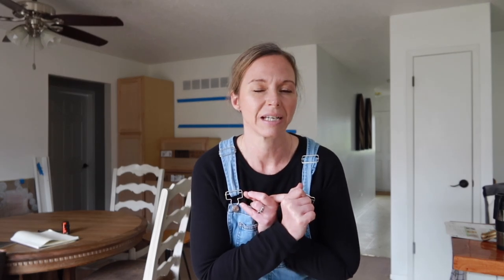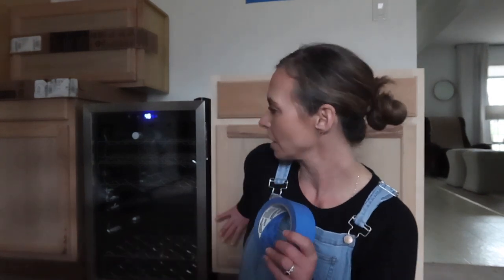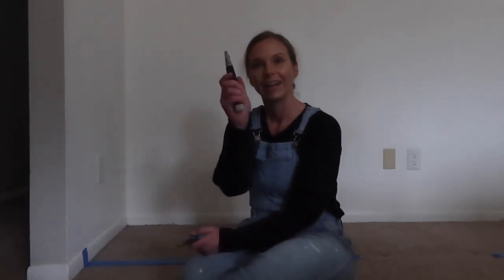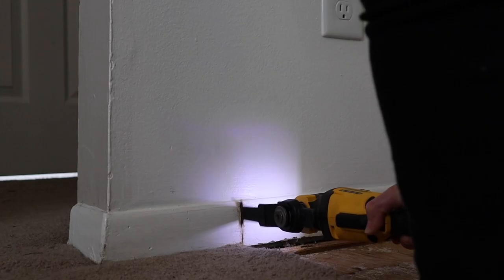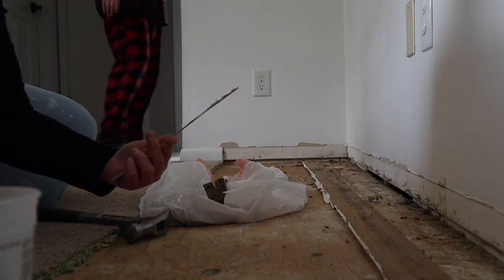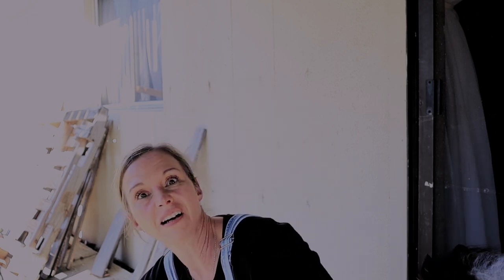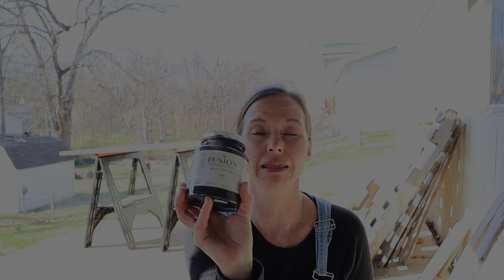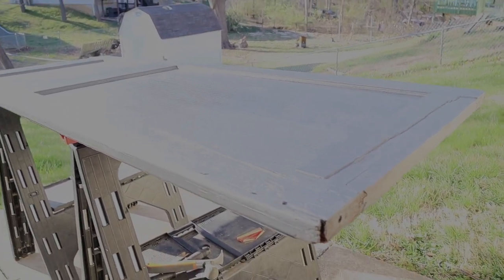Installing cabinets for the coffee bar & a haunted door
Starting the install process in the breakfast / coffee bar nook.  Also, we are going to do a booth makeover!  We have some sprinkling of projects here and there to get that accomplished.  Follow along on the journey!

// Antique Booths:
Oak & Iron, booth 9
Oak & Iron too, booth 88
15362 Veterans Memorial Pkwy

FTC:
This is completely FREE to YOU and it can help this channel grow.  Links may provide a commission with NO COST to you, so enjoy and use the links provide if you would like!  Thank you in advance in supporting this channel ❤️